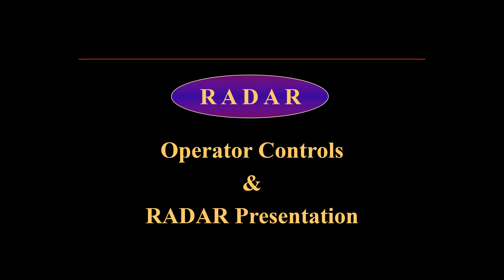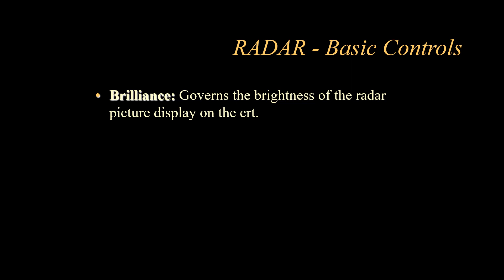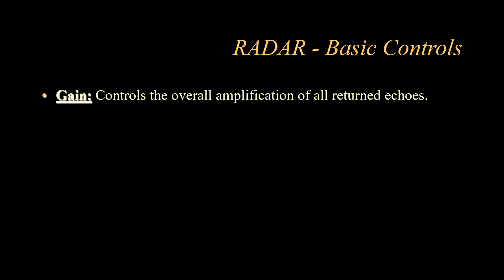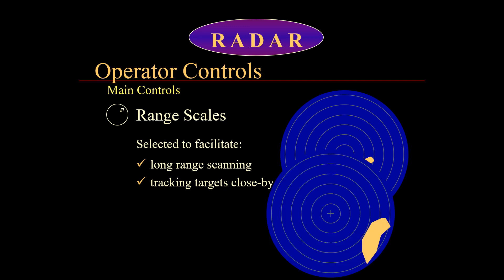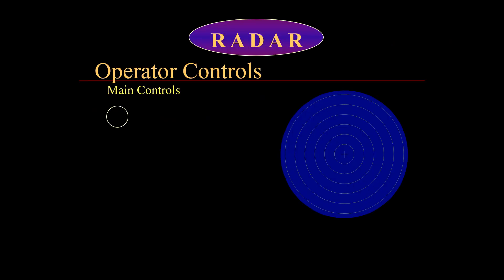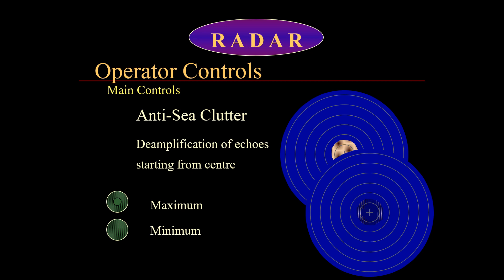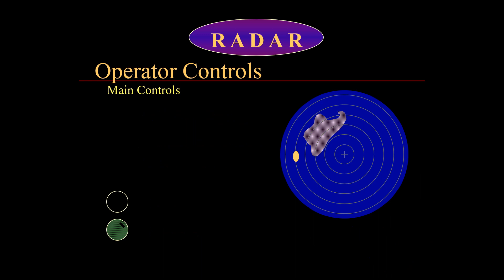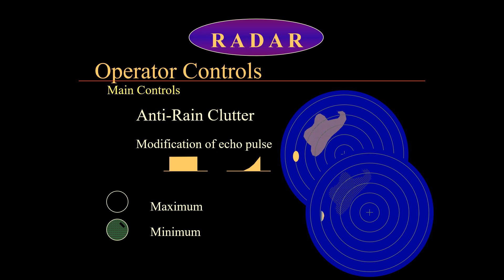Marine Radar - Operator Controls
This is video 3 in the series of videos on the topic of marine RADAR and ARPA. Links to parts 1 and 2 are provided below. This video explains the operator controls (standby, on/off, brilliance, tuning, gain, and sensitivity time control). The use of animations and pictures aid in understanding.